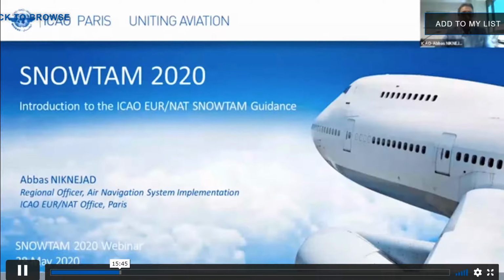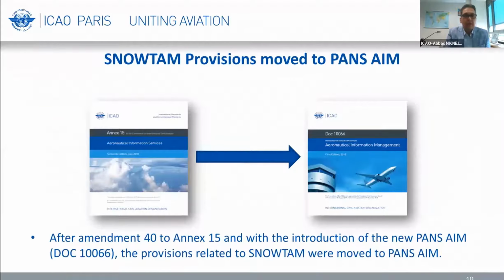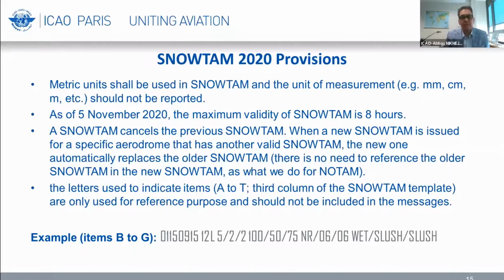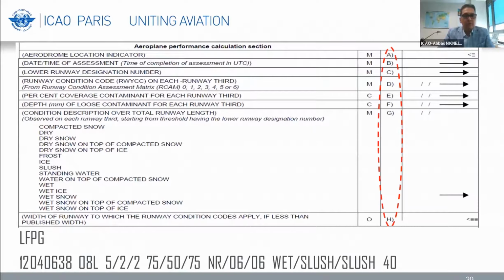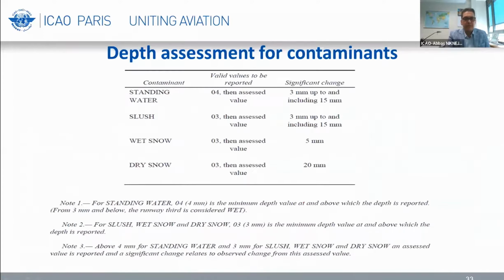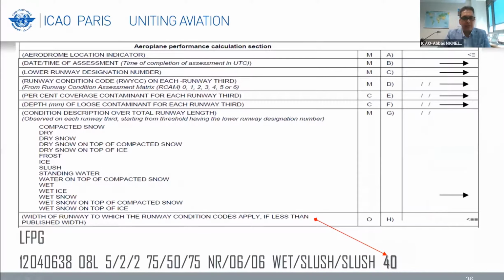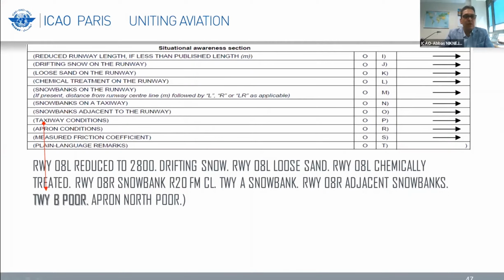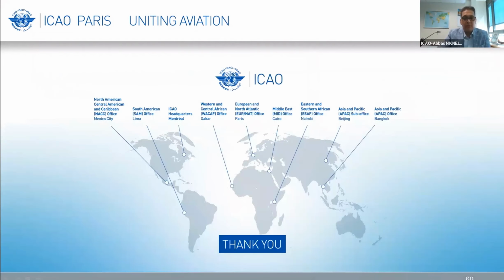ICAO Snowtam 2020